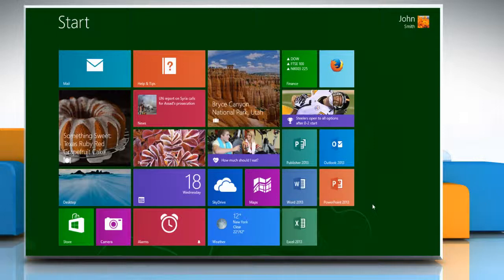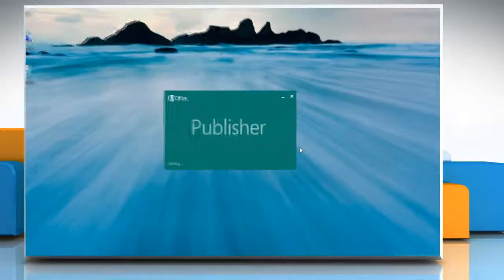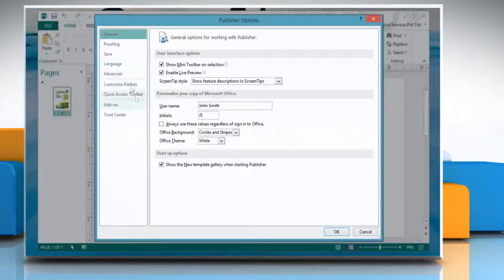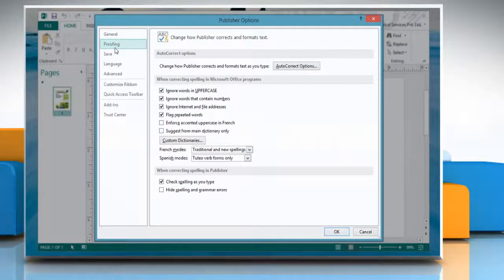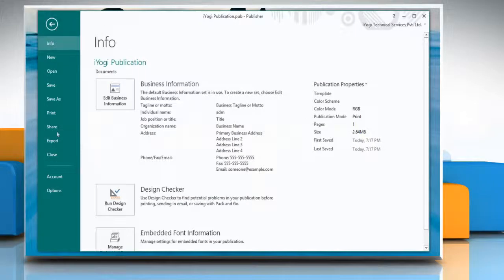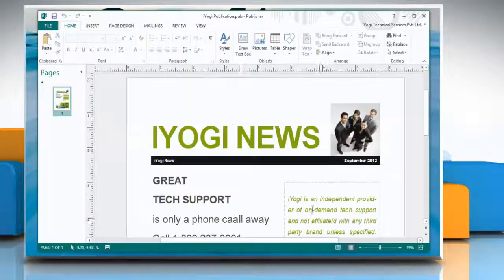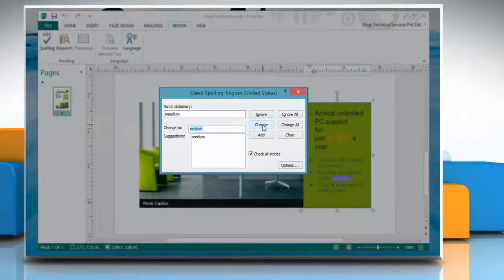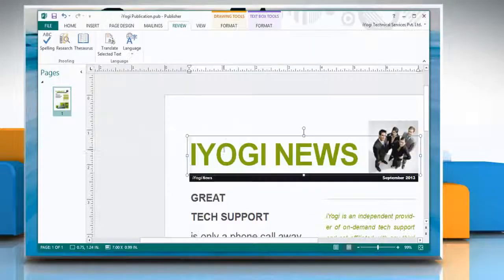How to turn Spell check on and off in Publisher 2013 on a Windows® 8.1 PC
This video will show you the simple steps to  turn and Spell check on and off in Microsoft® Publisher 2013 on a Windows® 8.1-based PC.